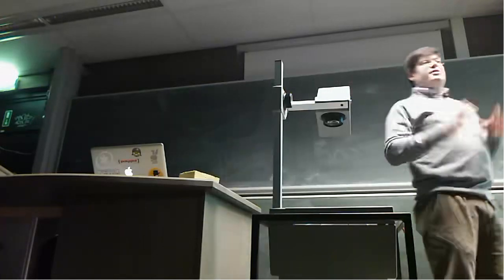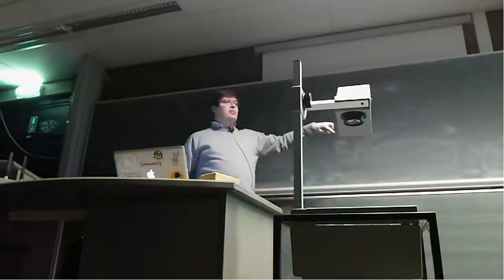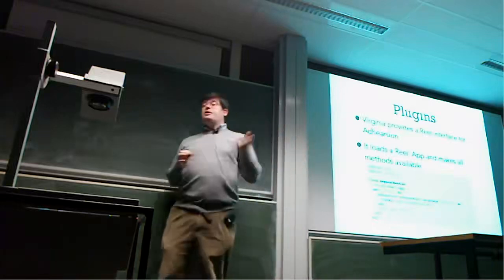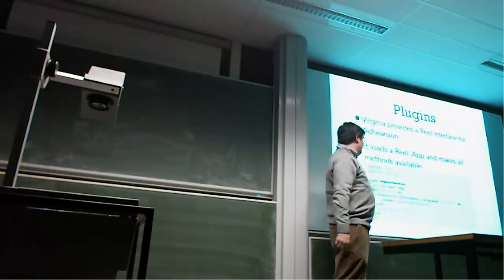Integrating Voice through Adhearsion